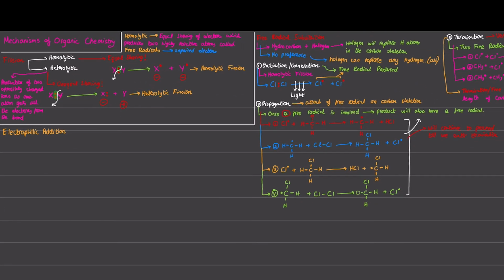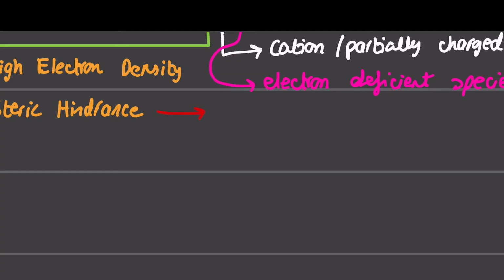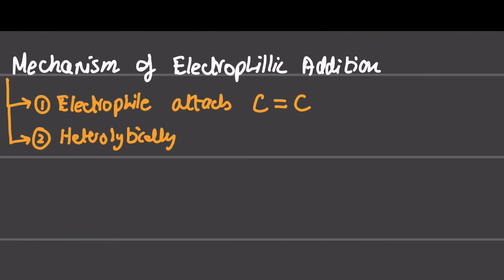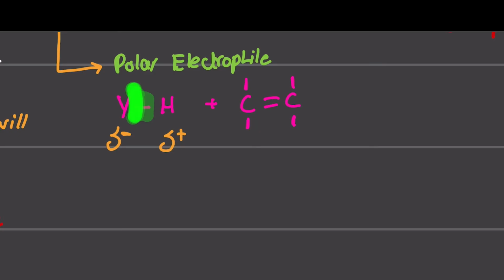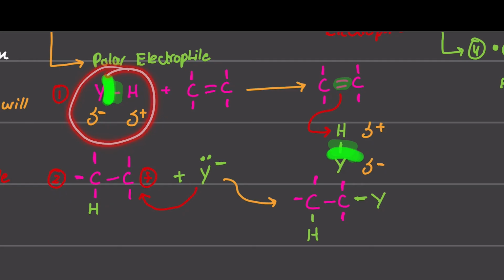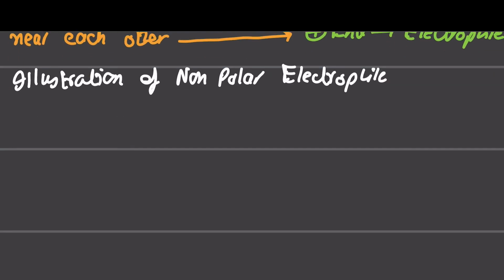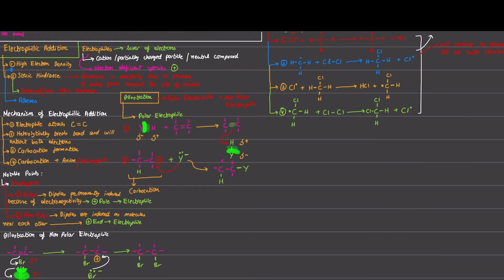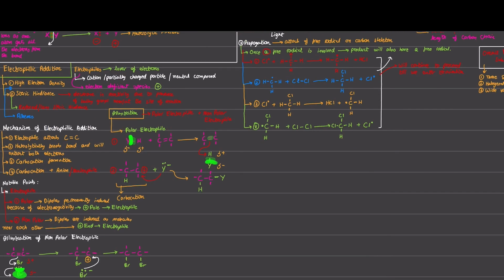Electrophilic Addition | Mechanisms of Organic Chemistry | MDCAT/NUMS/AKU/A LEVELS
Hello guys!! Hope you're all doing well. In this video I have gone over Electroophillic Addition which is a very important mechanism that we have.

For these illustrated notes, questions, one on one guidance and much more, join our ongoing courses! (please contact Conceptuals Academy at 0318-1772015).